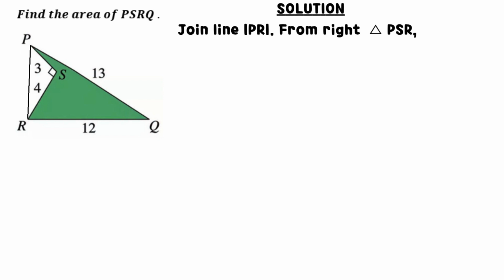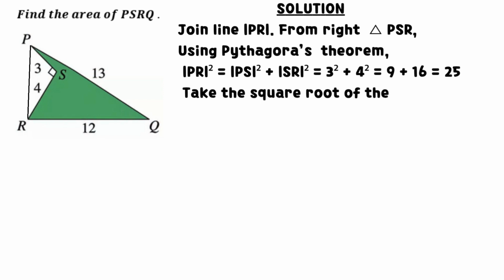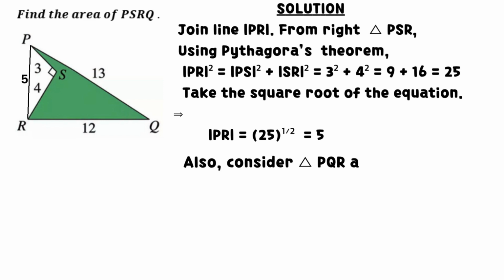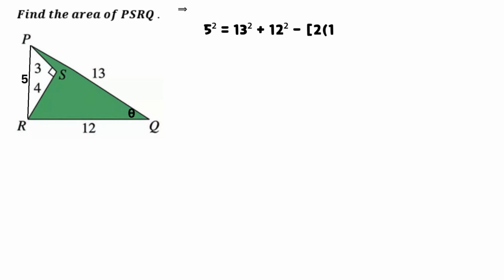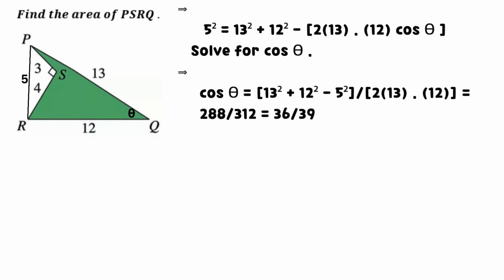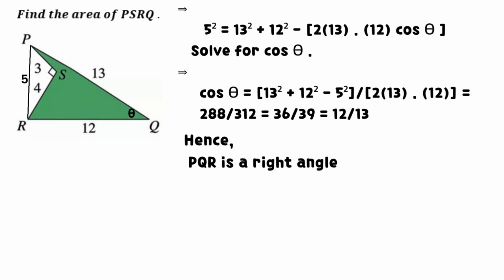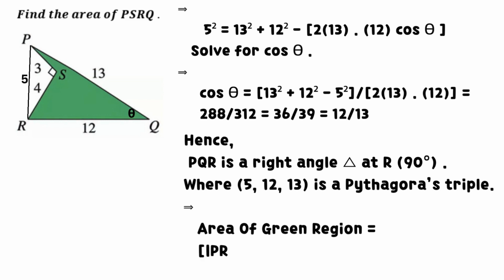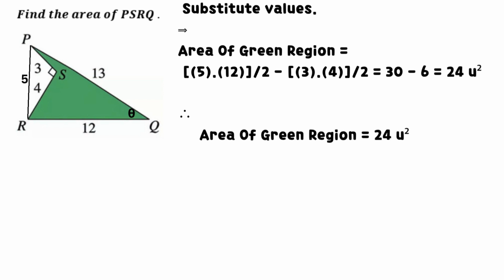FIND THE GREEN AREA, PSRQ.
LINE CONSTRUCTION, PYTHAGORA’S THEOREM, AREA OF RIGHT TRIANGLE, ARITHMETIC AND ALGEBRAIC OPERATIONS ARE USED TO SOLVE THIS QUESTION.

For more explanation on how to find the required green area, please, we recommend that you watch the lecture video.
Click the notification button to get text message whenever new video is uploaded into channel.